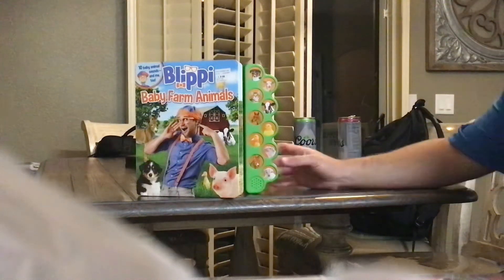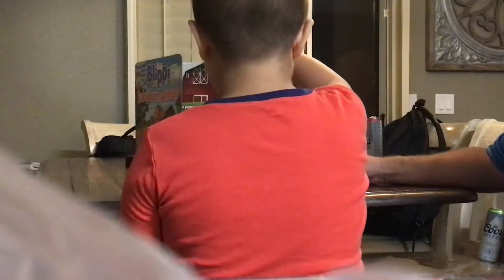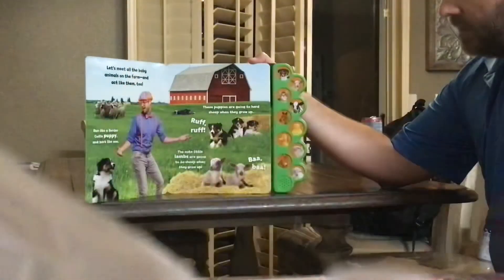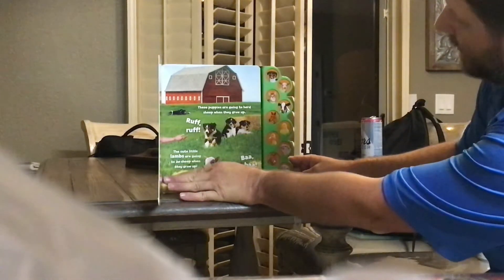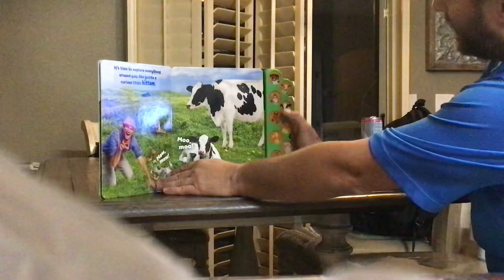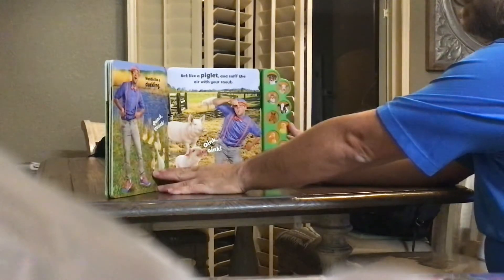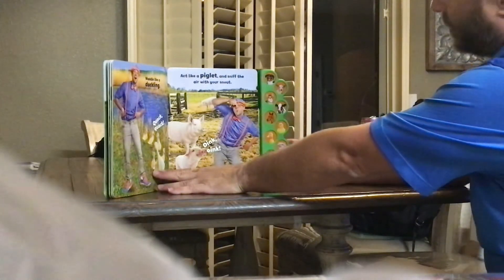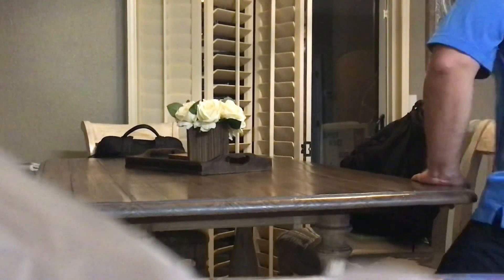Blippi Baby Farm Animals Book!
Dog Puppy
Sheep Lamb
Cat Kitten
Cow Calf
Horse Foal
Hen Chick
Duck Duckling
Pig Piglet
Donkey Foal Or Colt
Goat Kid